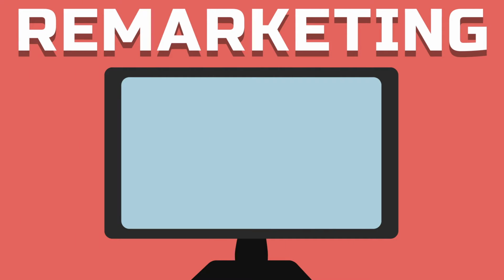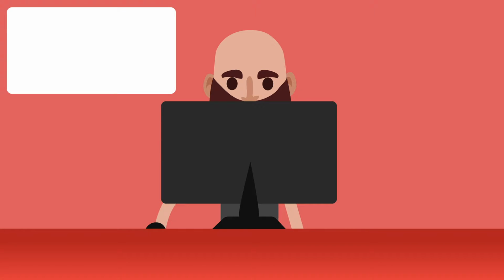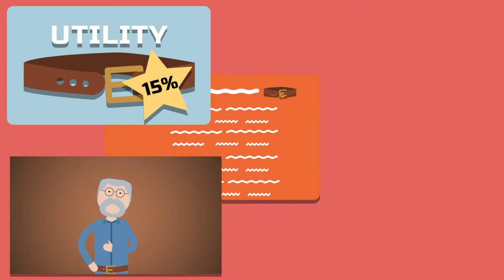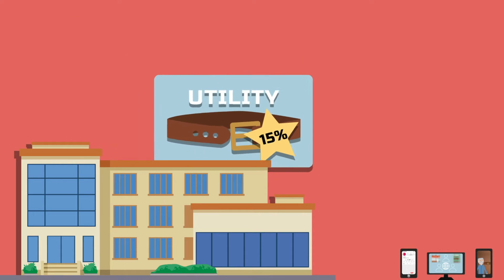Episode 6: Build A Consumer Decision Journey That Generates Sales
Do you know how many touchpoints a consumer needs before buying your product? Learn how to structure your campaigns so that you get customers flocking to your landing pages every time. We discuss the importance of the consumer's journey and how it relates to your success. Learn to engage your prospects in a way that answers the questions they may have through their decision-making process. We explore the other opportunities that exist beyond your website to satisfy savvy consumers that need a lot of convincing.